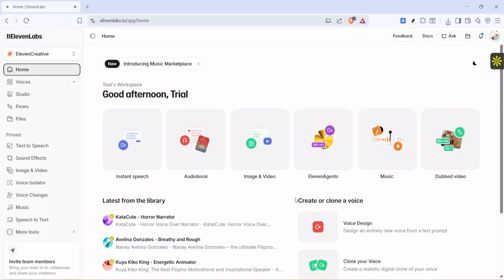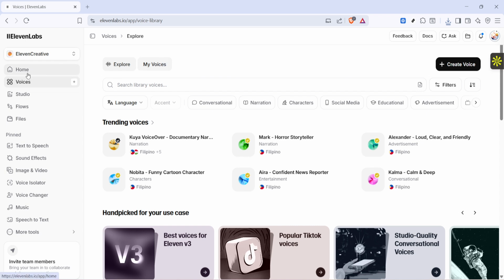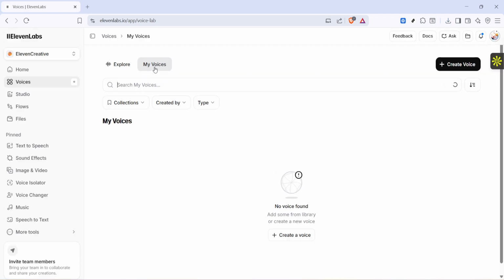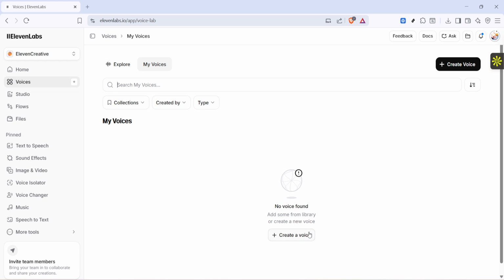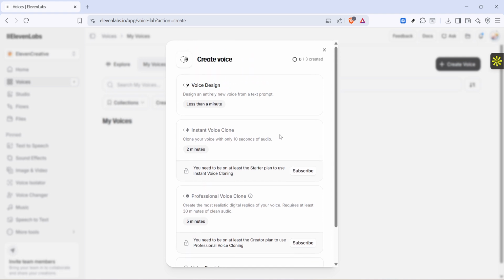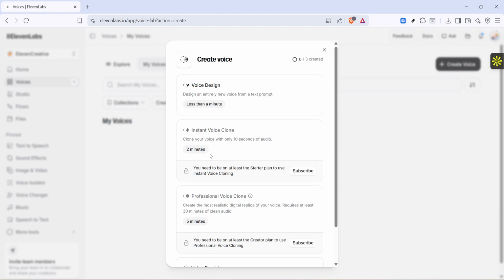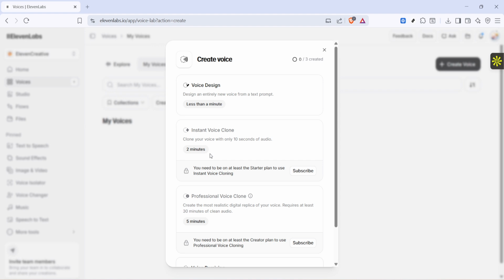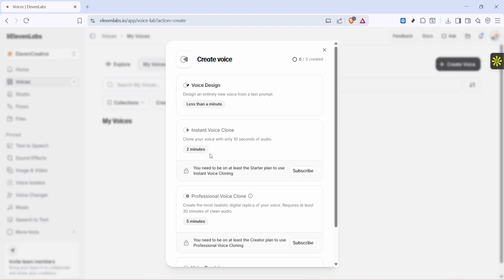How to create your own voice in ElevenLabs (Step By Step 2026)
How to create your own voice in ElevenLabs